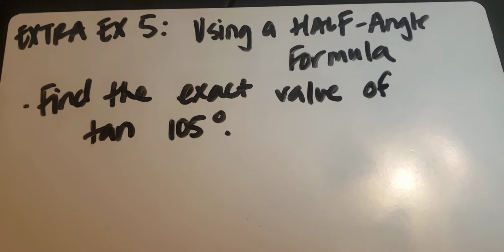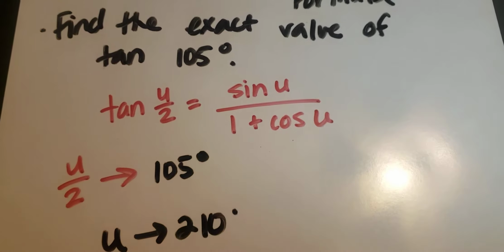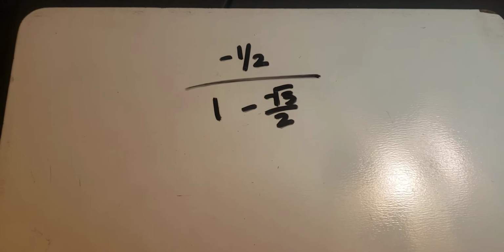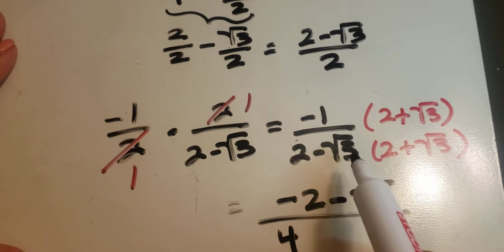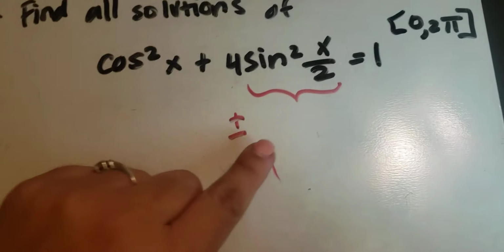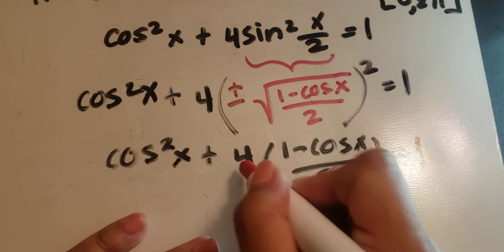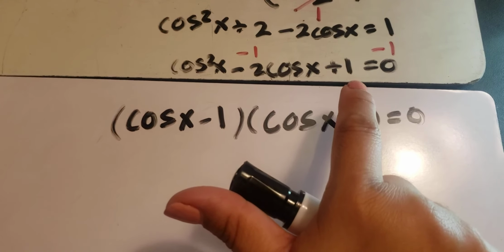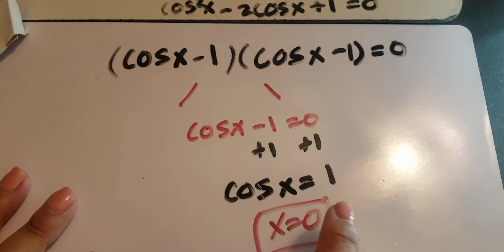Sec. 5 5 Day 2 EXAMPLE 5 & 6